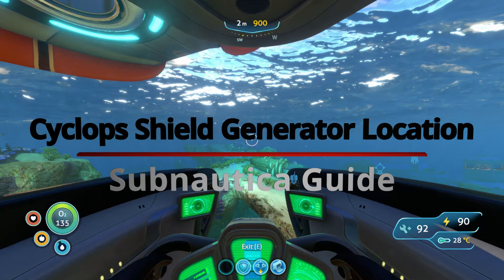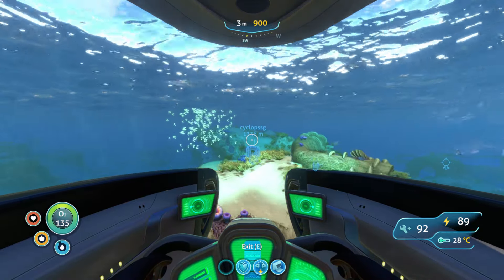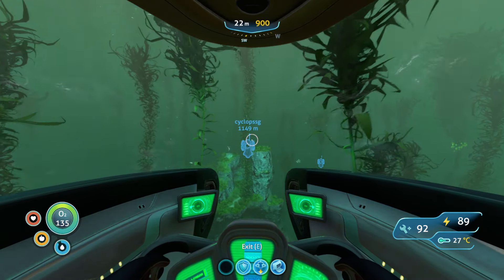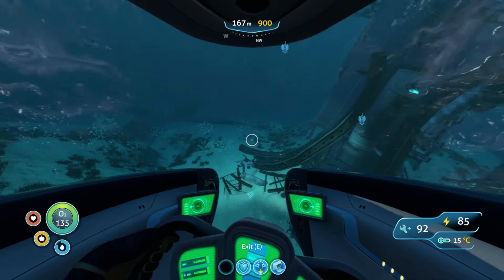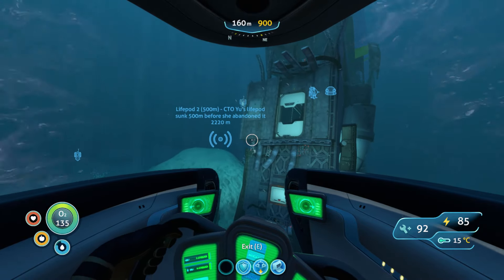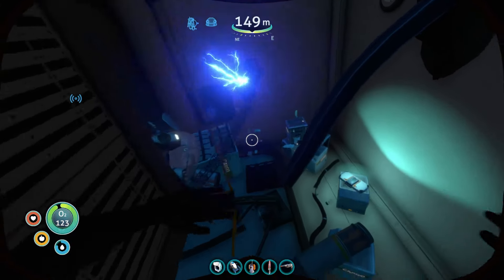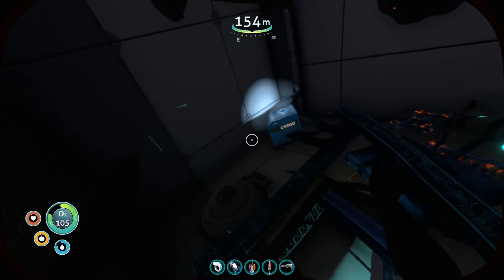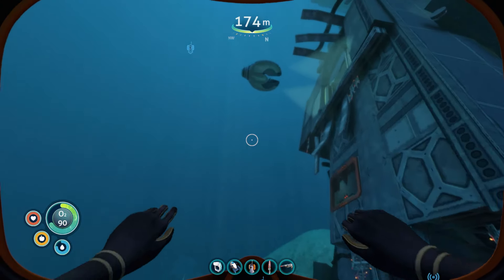Cyclops Shield Generator Location "Subnautica 2019"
This video will show you ONE of the locations for the Cyclops Shiled Generator locations.